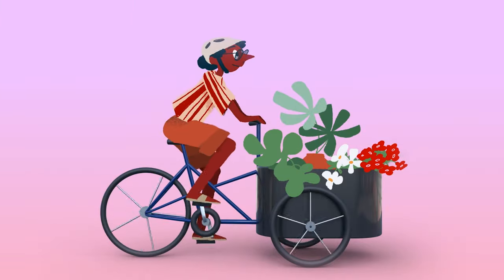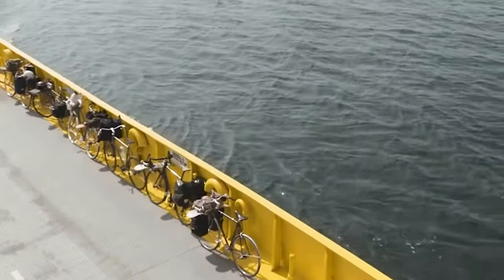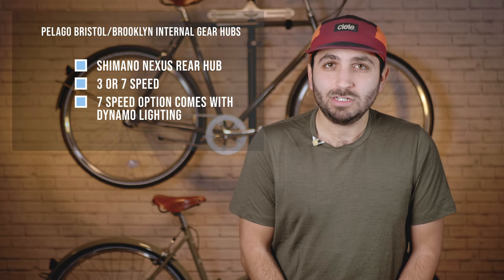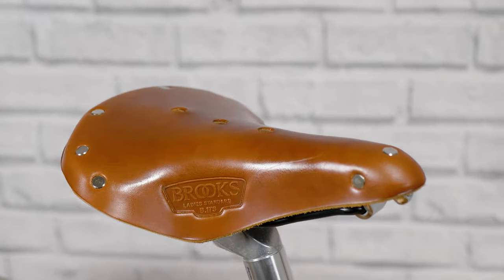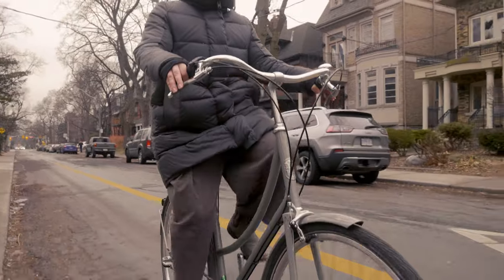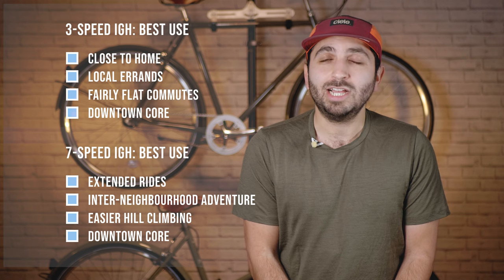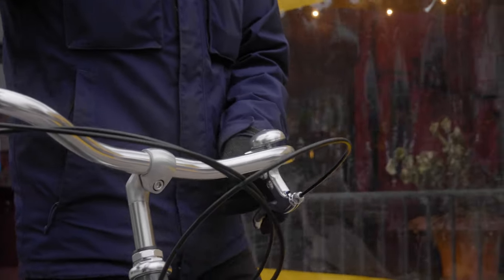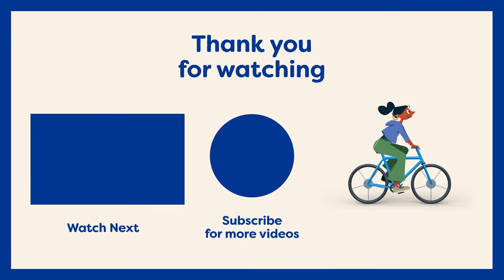The Best City Bikes - Pelago Bicycles Brooklyn and Bristol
Pelago Bicycles hail from the land of saunas, happiness, and winter: Helsinki, Finland. The Fins take their city biking seriously, it's an incredibly popular mode of transportation. This doesn’t change in the winter so they need their bikes to stand up to colder weather - perhaps more than most. Pelago excels in providing that crucial durability, without sacrificing their epic style. The Bristol and the Brooklyn are a perfect example of that: a trusty city bike that gets you where you need to go!

Looking to purchase a Pelago bike for yourself or loved one?